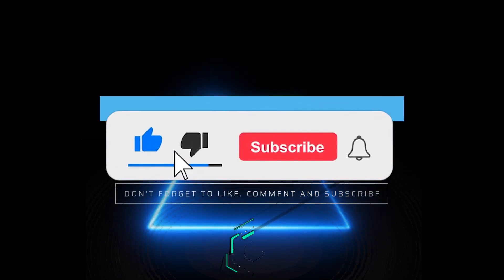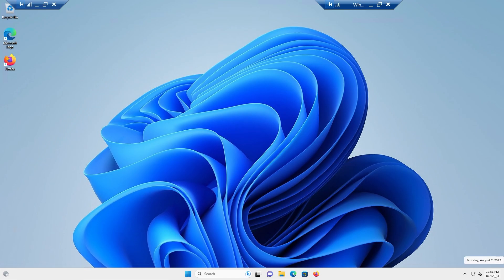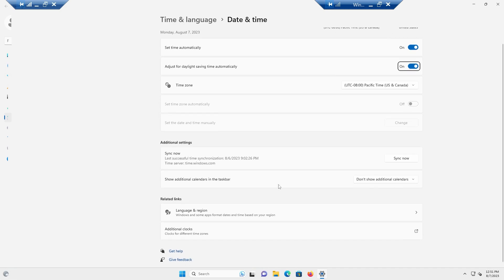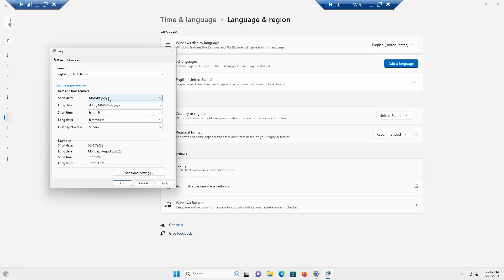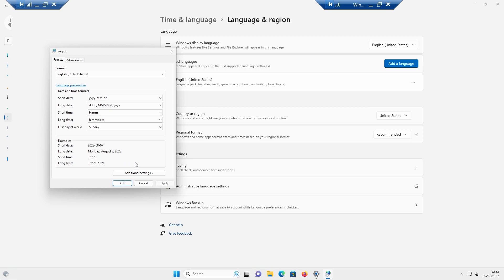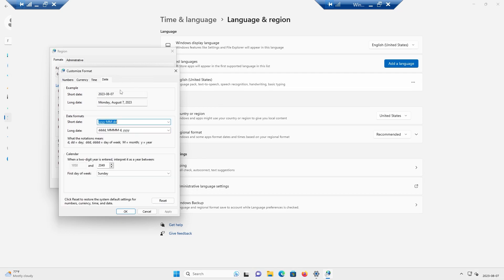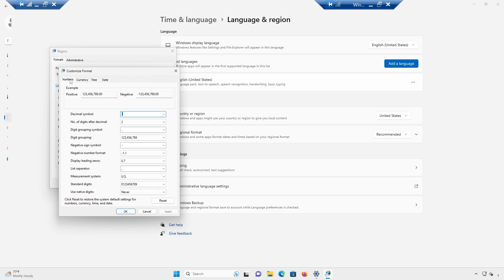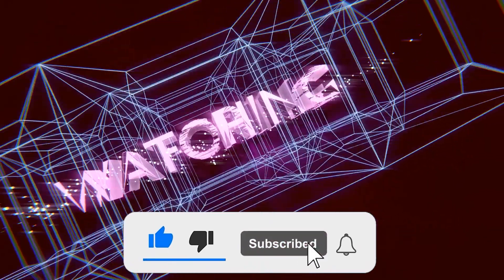Remove / Hide Clock from Taskbar Windows 11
Ever wondered how to hide the clock from the taskbar on Windows 11.
Things were so much easier on Windows 10 .. right ??
In this session I shall :
1. Get side tracked and talk about upcoming Windows 11 Playlist series here on my channel..
2. Eventually will get to the point of hiding the clocks from taskbar in Windows 11.

Windows 10 to Windows 11 transition is possible but definitely is not fun, still waiting on Windows folks to roll out the update on Disabling Grouping of items on your taskbar that are open.. There been rumors about it been added...